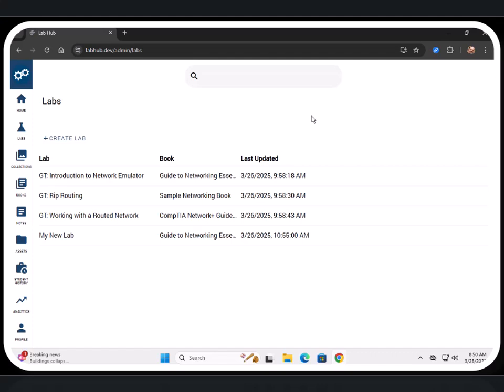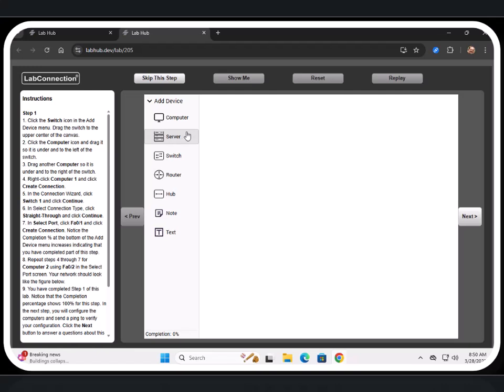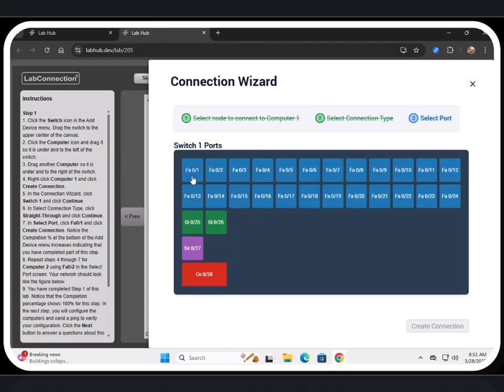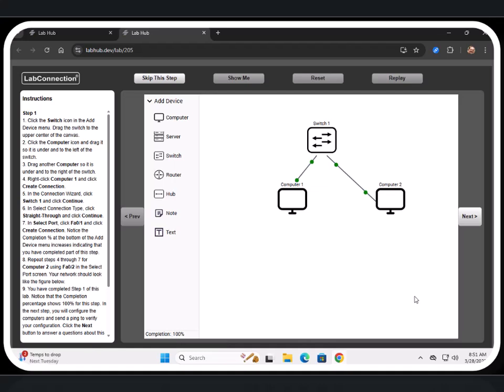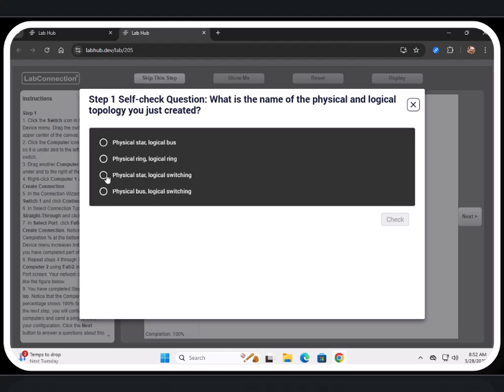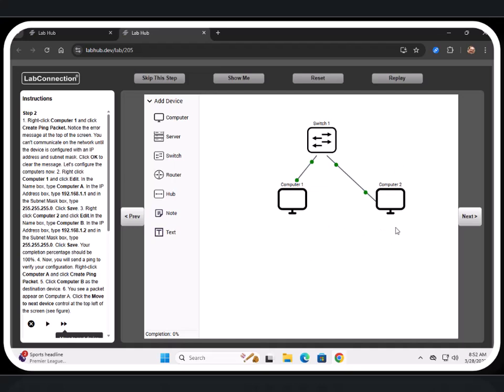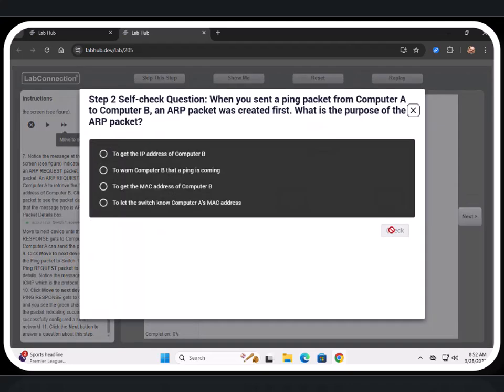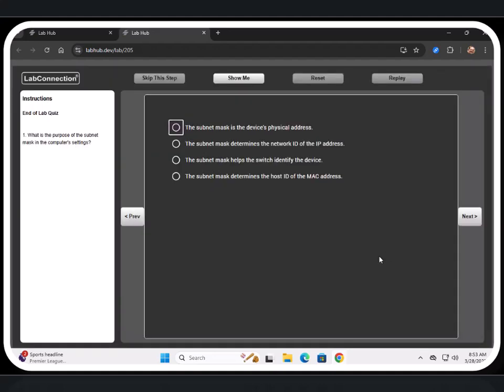Instructor view: Create Lab Steps - Part 2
This video demonstrates how breaking up the lab into smaller steps benefits the students compared to making fewer but longer steps.